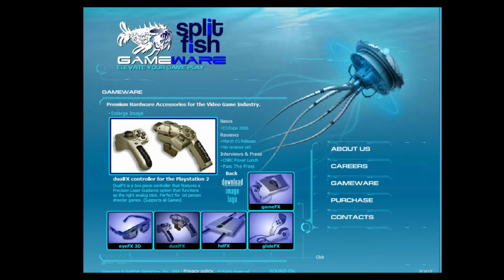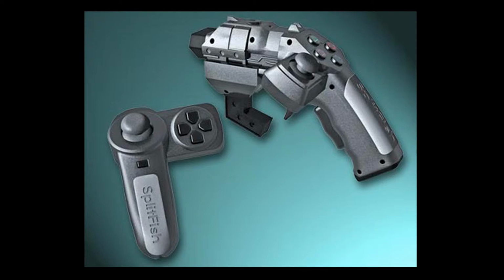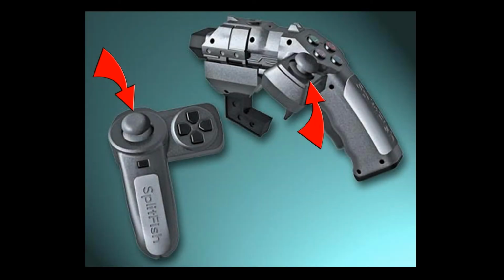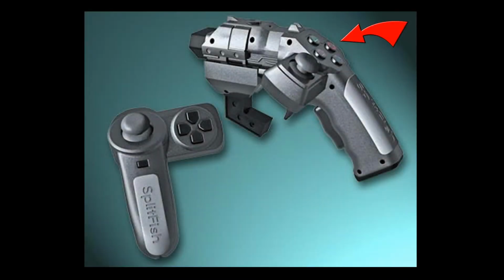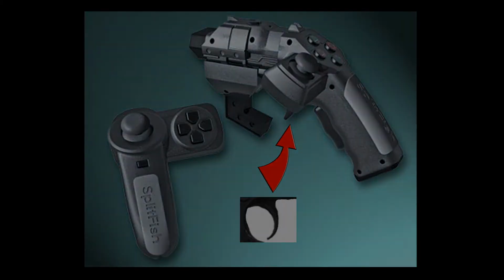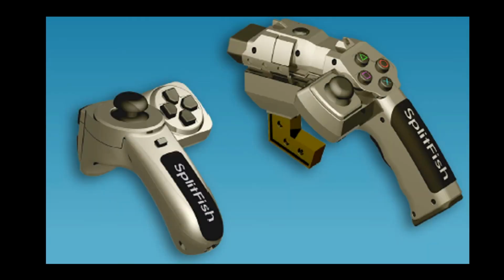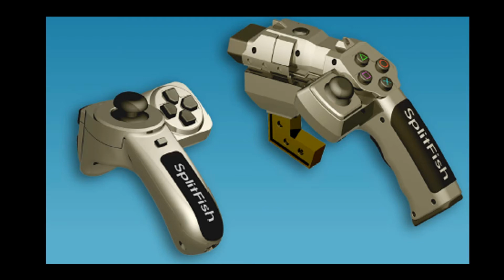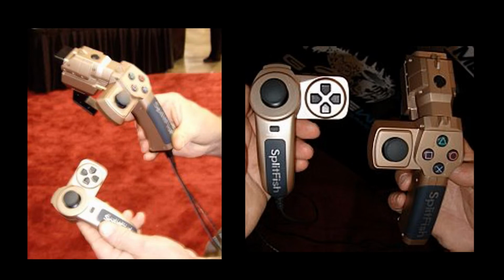#4: SplitFish DualFX (PlayStation 2/3) (Prototypes & Unreleased Controllers)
New Series: Prototypes & Unreleased Controllers
Episode 4: Splitfish DualFX, a dual two piece controller that had a optional laser aiming system, meant to be released for PS2 or PS3 but was canceled.

This video contains images/artwork of the SplitFish DualFX Prototype/concept. This is covered under Fair Use of media for a product review / informative showcase.

The first 8 seconds of the video is the song; "Rock" by Mark Clark.